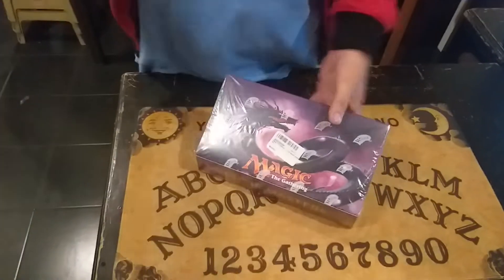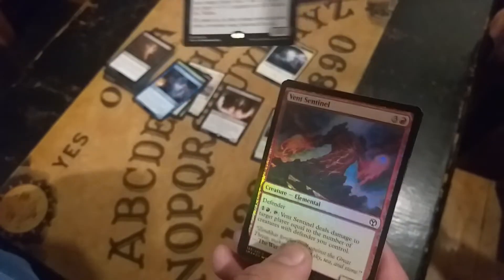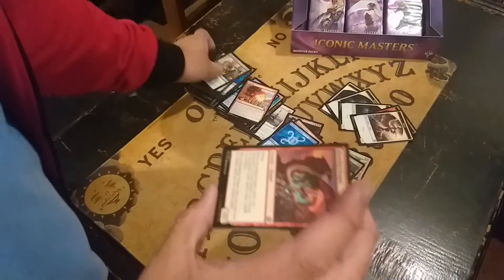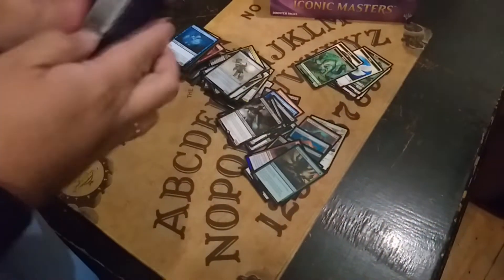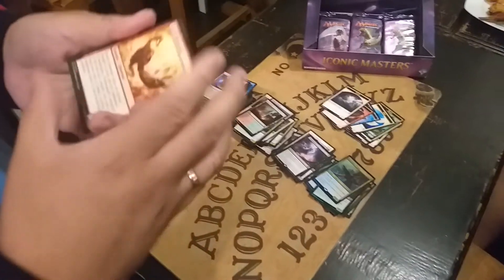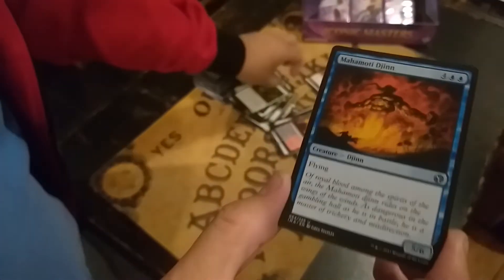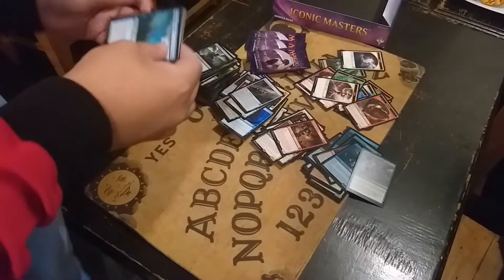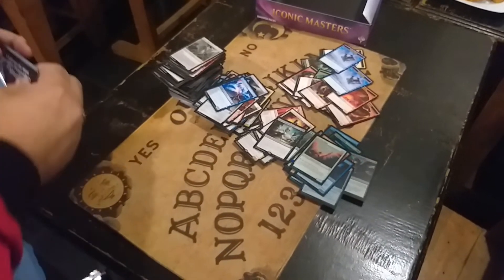Iconic Master Booster Box opening